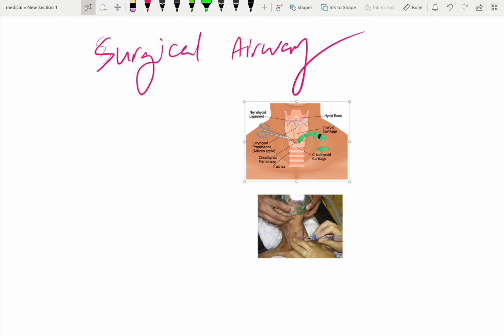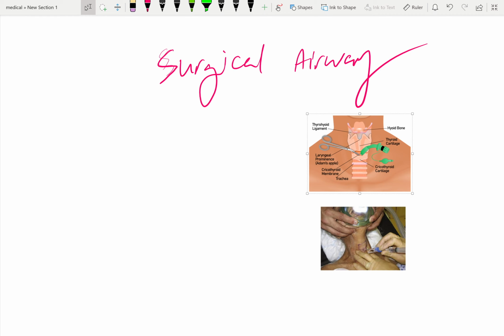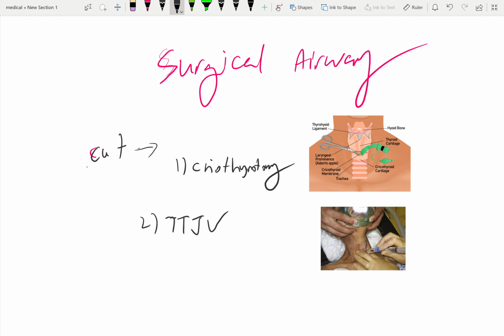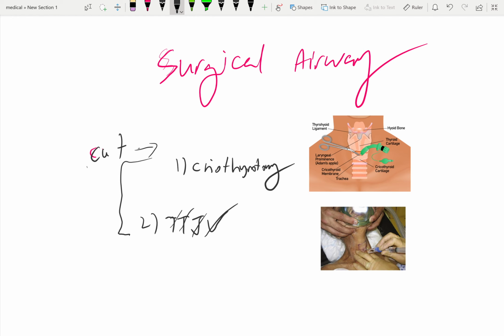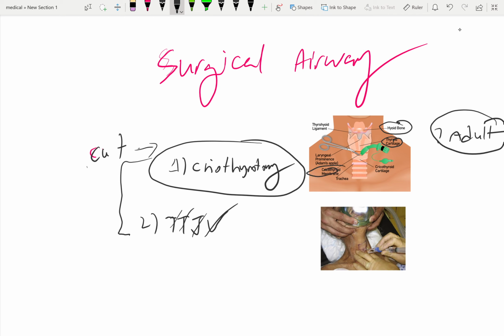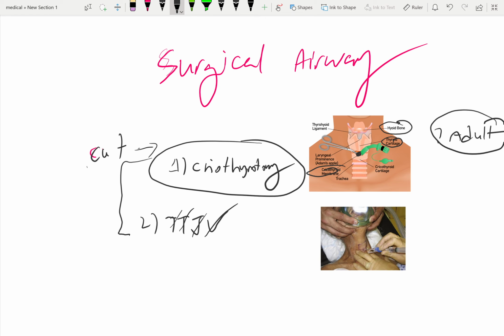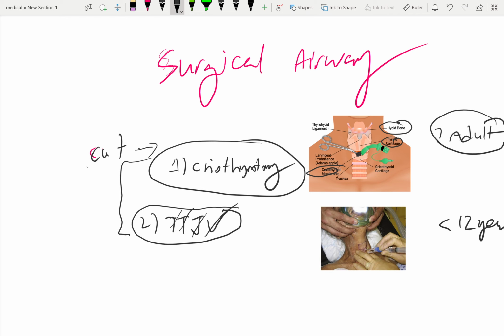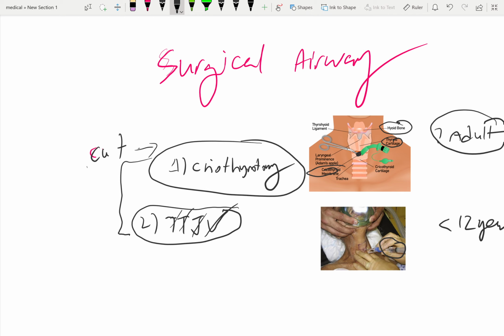Emergency Surgical Airway: How to Perform Cricothyrotomy & TTGV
When intubation fails and oxygenation is critical, surgical airway is your last line of defense.

In this emergency airway video, we walk through two vital surgical techniques:

🔹 Cricothyrotomy – step-by-step guide, indications, contraindications, and tools
🔹 Trans-Tracheal Gas Ventilation (TTGV) – when to use it, how it works, and key safety tips

Perfect for emergency physicians, trauma teams, anesthesiologists, critical care providers, and medics working in high-stakes settings.

Learn when to act, how to stay calm, and what tools to reach for when every second counts.